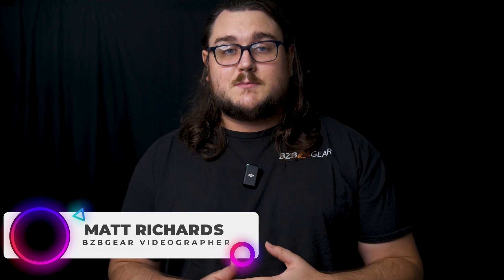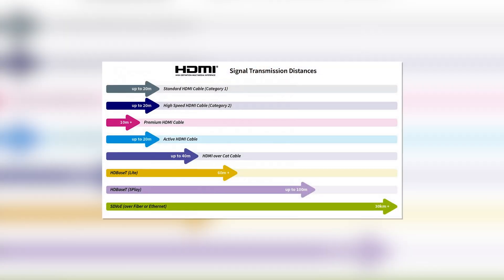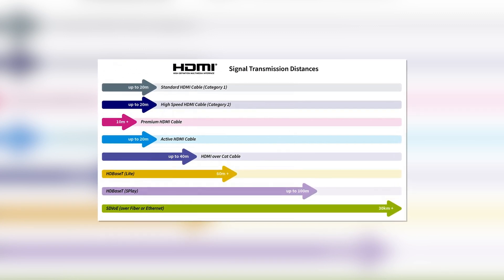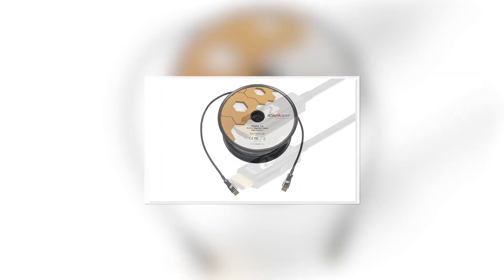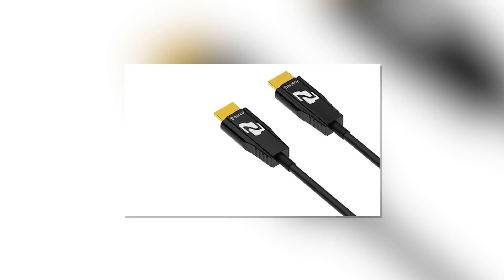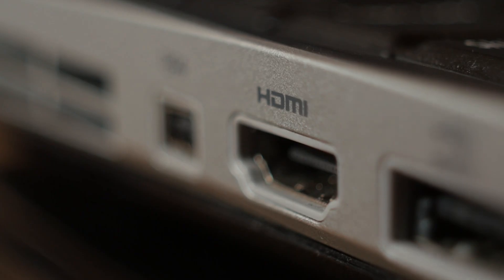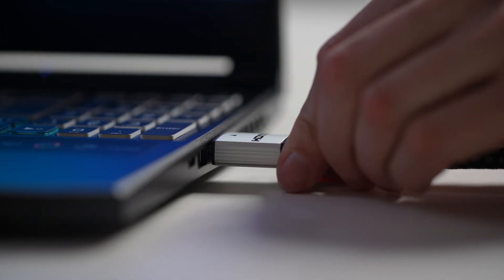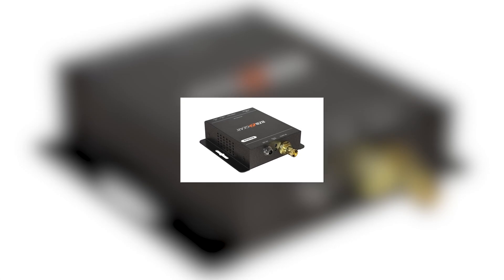How YOU Can Extend Your HDMI Signals Further in 2 Minutes! | BZBGEAR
In this video Matt gives a quick lowdown of how you can go about extending your HDMI signals. HDMI is a fantastic cable but it can be hindered by the shorter distance of runs compared to something like SDI.

Product Links